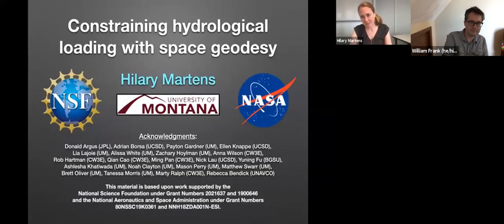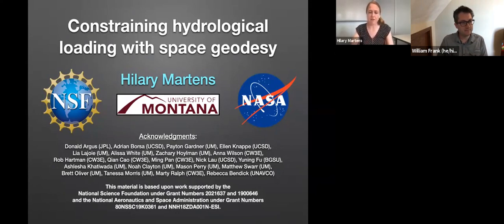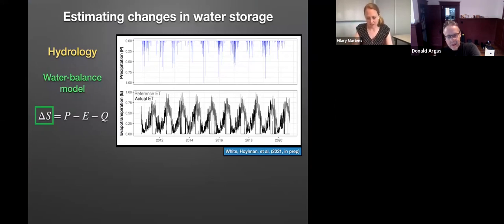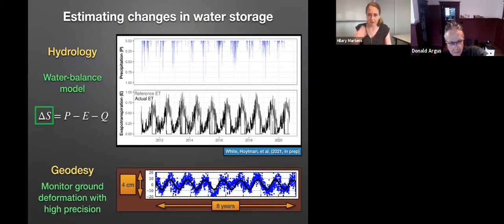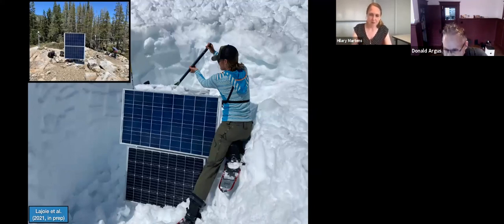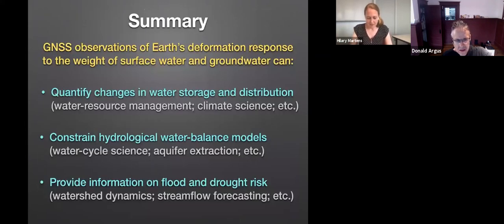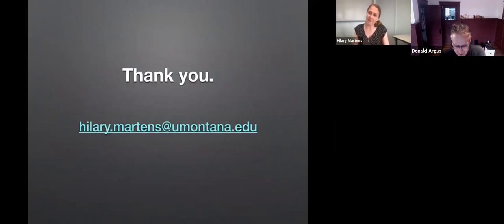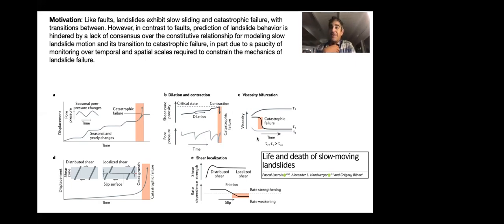Plenary 2a: Illuminating Transients in Earth Processes